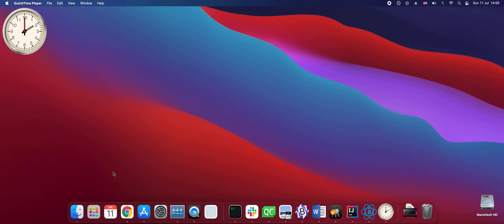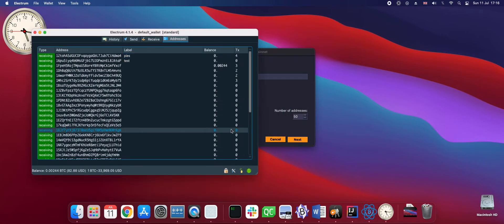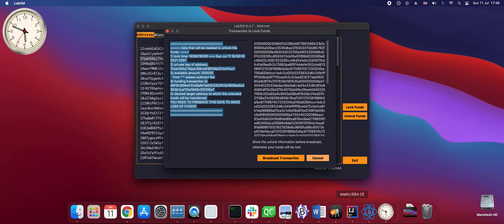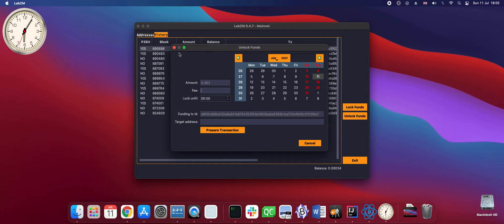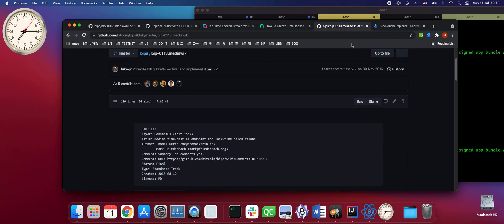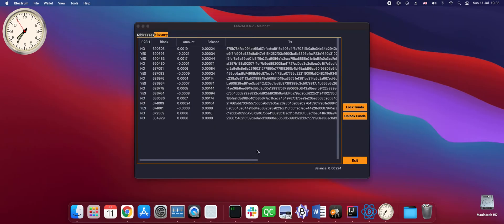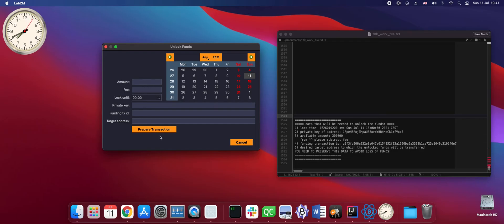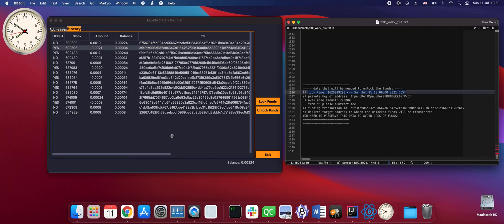How to Time-lock Bitcoin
The video shows a way of locking and unlocking bitcoin using the LabZM wallet (not public yet). LabZM wallet tries to minimise data that needs to be stored between locking and unlocking. Unlocking usually happens long time after locking, and safe-keeping data for it may be error-prone. LabZM allows to unlock funds with only one extra data to remember - lock-until date/time.

To unlock with lock-until date/time only, you need to be able to find your time-locking transaction in wallet's history (in order to right-click the unlock action on it). If you have many transactions in history, you need some way of recognising your transaction, either by amount, block number and/or transaction id. Note that it is always safer to store full unlock data.

This demo is a preview of a wallet which is not public yet, but the libraries supporting the wallet are now available as open source on Github.

Core functionality is in binglib, bingdiyi is a set of command-line
utilities built on top of binglib.

The binglib library provides the following functionality:

- ElectrumInterface for a subset of Electrum Server API
- History Inspector which calculates wallet balance and provides itemised wallet history
- Funds Finder chooses a set of UTXOs which satisfy funding requirement at an individual address scope
- Purse Accessor chooses a set of UTXOs which satisfy funding requirement at wallet (set of addresses) scope
- Libbitcoin client for a small subset of Libbitcoin API
- Redeem Script for CLTV (checklocktimeverify) operation
- OnlineLockTxCreator creates a transaction (P2SH) which locks funds from a given address
- OnlineP2pkhTxCreator creates a transaction (P2PKH) which transfers funds between addresses
- OfflineUnlockTxCreator creates a transaction (P2PKH) which unlocks and transfers funds
- BingWallet derives addresses from a given Electrum format seed phrase
- RonghuaClient implements ElectrumInterface providing access to Electrum Server API
- WalletState holds wallet state such as addresses and transactions history
- AddressConverter converts base58 address format to Script Public Key Hash format

The bingdiyi library provides the following command line utilities:

crtx        - create p2pkh payment transaction from funding transaction (offline)
crtx2       - create p2pkh payment transaction from address (online)
crlocktx    - create lock transaction from funding transaction (offline)
crlocktx2   - create lock transaction from address (online)
crlocktx3   - create lock transaction from a wallet created from seed (online)
crunlocktx  - create unlock (spend) transaction (offline)
history     - show history of a wallet created from seed (online)
balance     - show balance of a wallet created from seed or given address' balance (online)
eclient     - demos electrum server calls: banner, history, balance (online)
lclient     - demos programmatic bx call: fetch-height, broadcast (online)
aconv       - converts base58 address to EPS/EPSMI/Electrum Server address history key (offline)

All UI wallet functionality shown has been realised by the binglib library.

If you are interested in trying out beta version of the wallet, please open an issue in the binglib or bingdiyi Github repo.